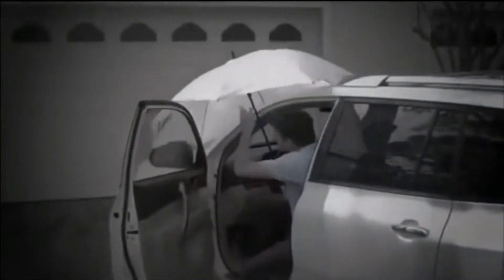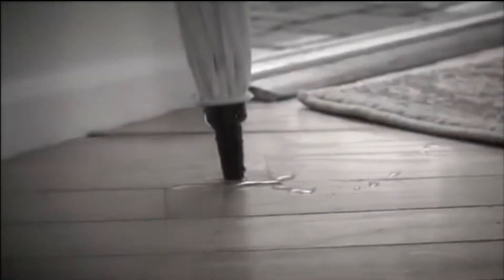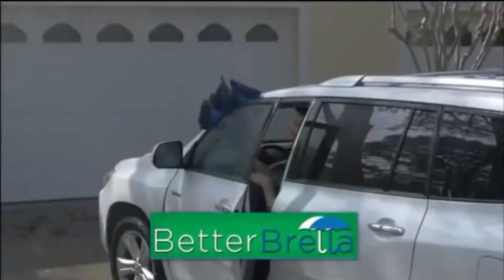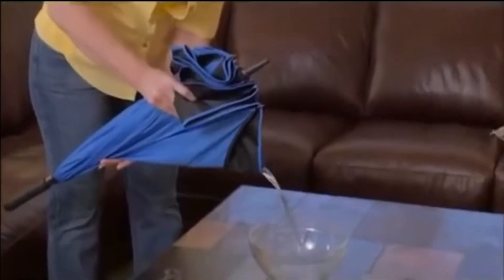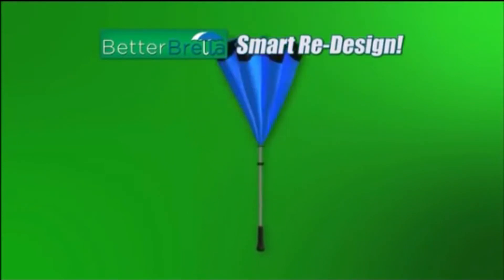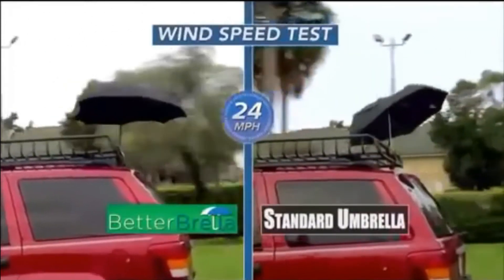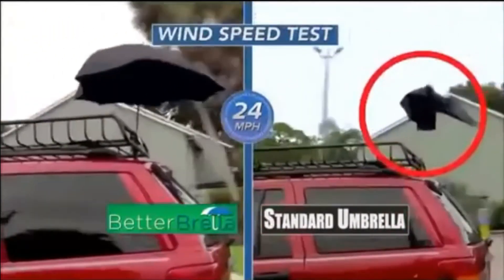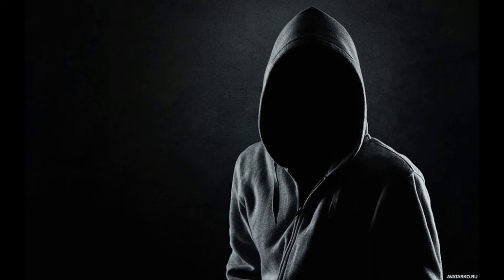The best(worst)umbrella |better brella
today Critic makes fun of the better brella